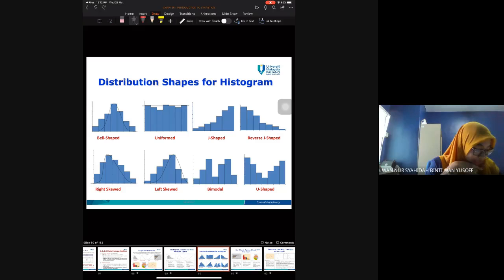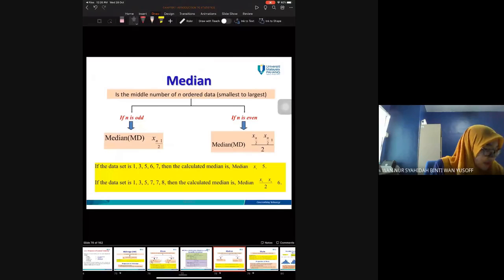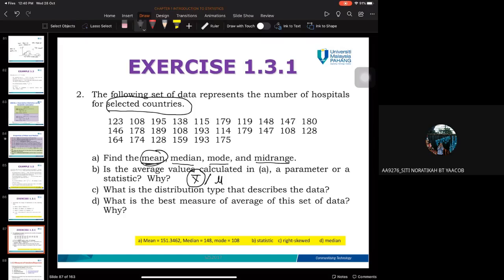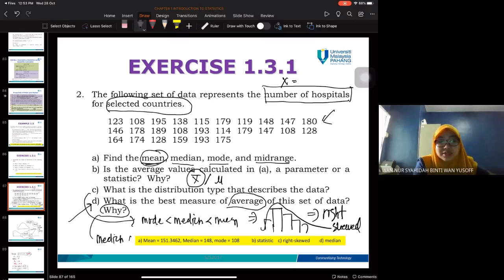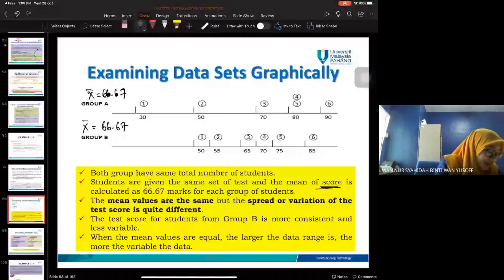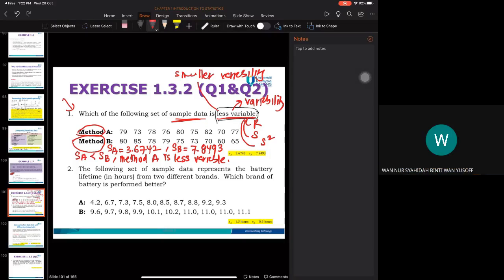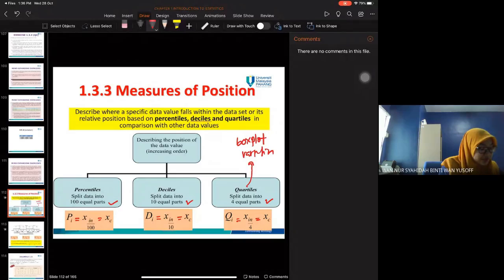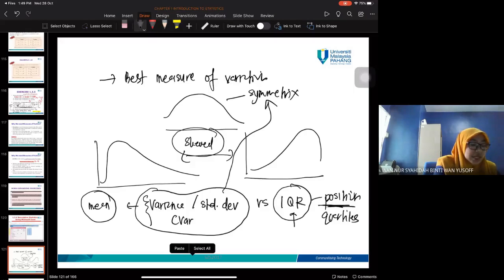Week 2_12G